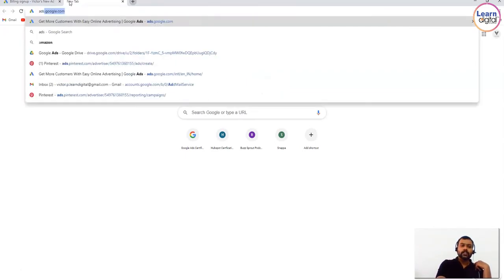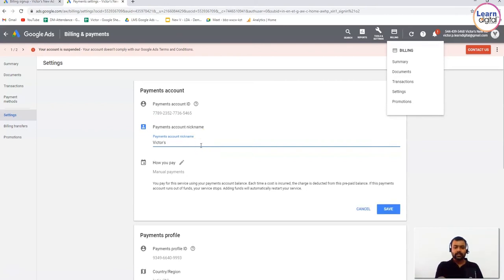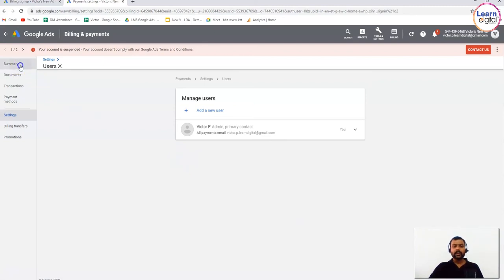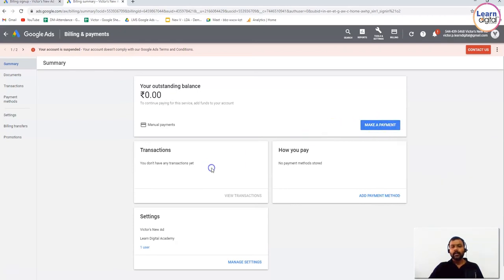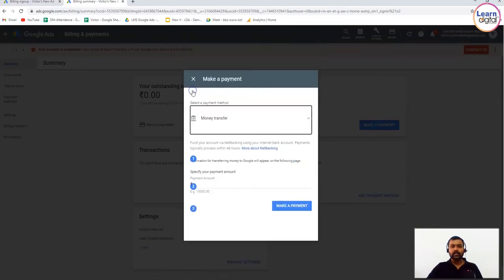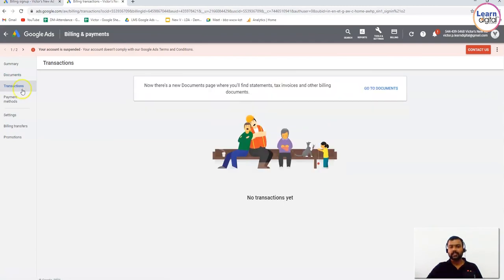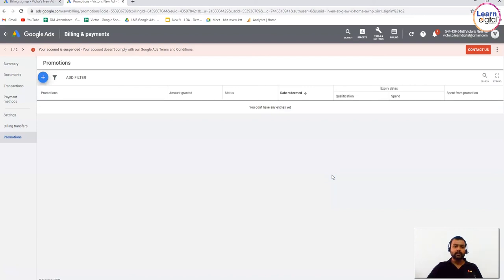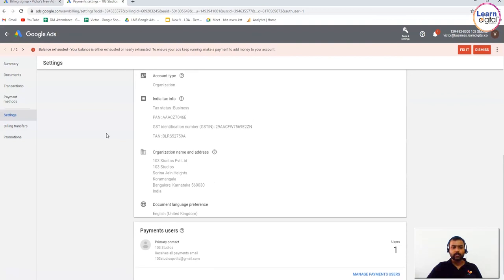How to start Billing & Payment | Google ads | Learn Digital Academy 2021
More Video Tutorials:
  How to Run App Campaign in Google Ads | Running app Campaign in Google Ads | Learn Digital Academy